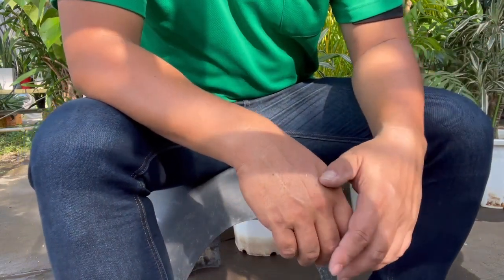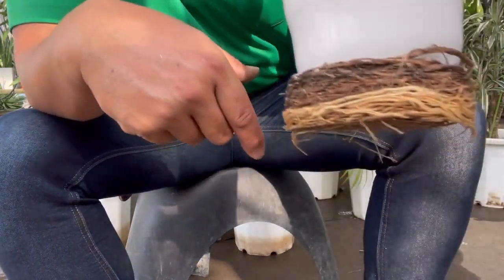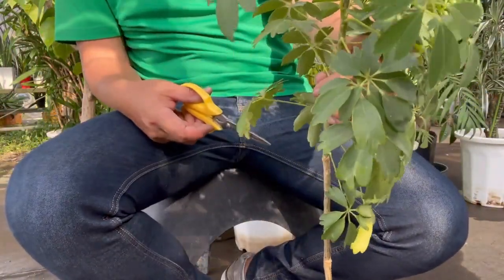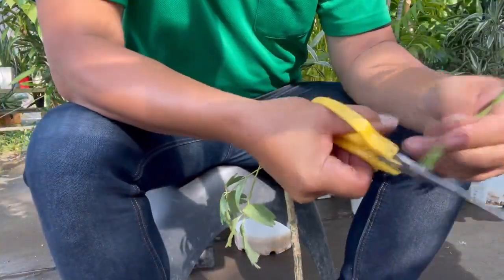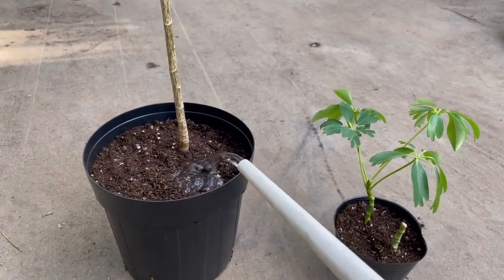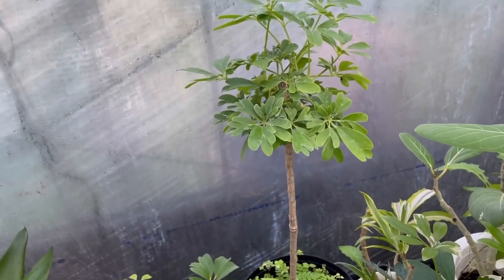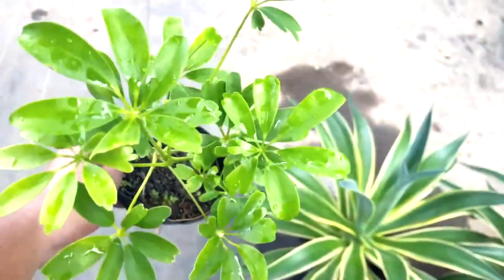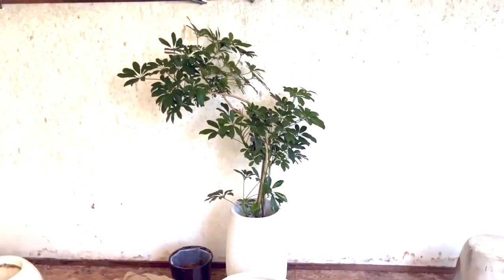Breathing Life into Your Schefflera: Care Tips and One Year Progress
Do you know how indoor plants are managed by professionals? Here we can go through the ways of maintaining house plants guided by the expert working at a production site from Japan: watering, cutting, reporting, propagation, and an arrangement as BONSAI. You who would be a beginner for houseplants can also enjoy many types of houseplants.
Hopefully you will enjoy the series of the videos. Many thanks and have a fun!